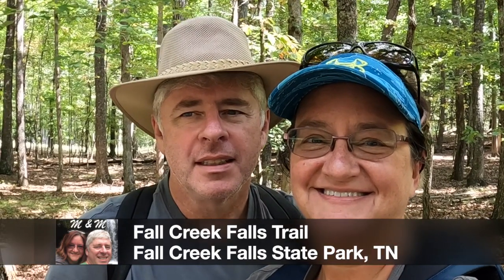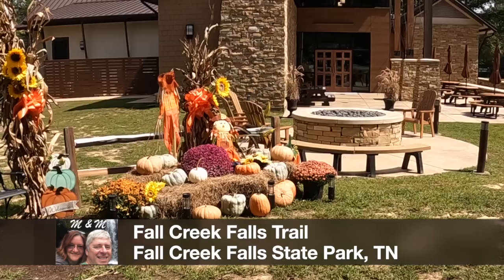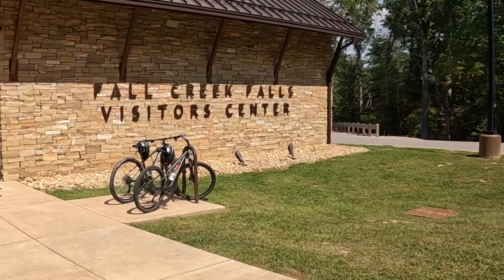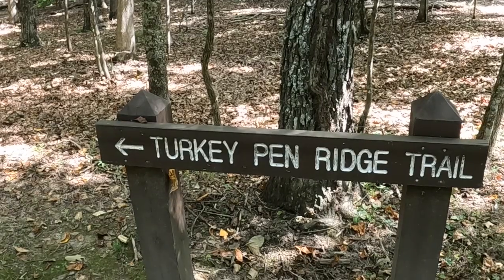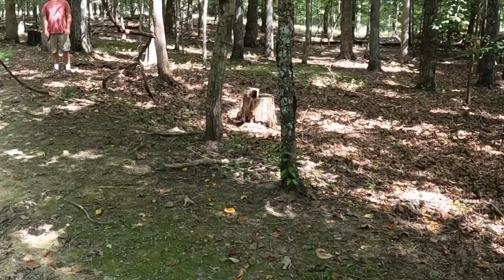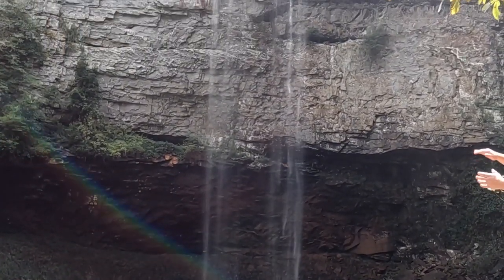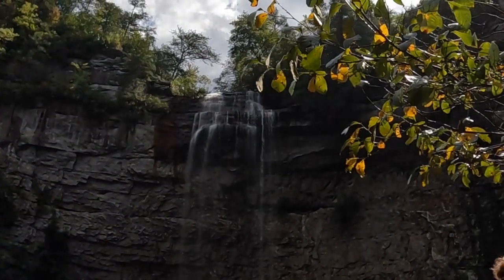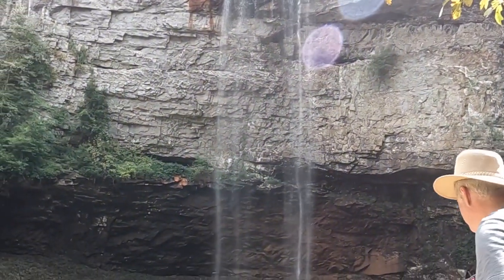Hike to Fall Creek Falls in Spencer, TN - Fall Creek Falls State Park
Hike to a 256 foot waterfall - the highest east of the Rockys!  Located near Spencer, TN.